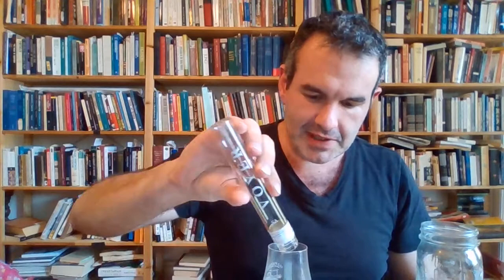Clairin Ansyen Casimir, Aged 22 Months (2017-2019) review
For the moment you can't get normal unaged Clairin Casimir in the US. But those of y'all in the New York area still have a chance at this much more limited release. Here are the stats (deep breath):

- Clairin Ansyen Casimir, Aged 22 Months (distilled 6/22/17, bottled 4/19) in Buffalo Trace cask CA16BT-1, selected by Jesse Vida and Ivy Mix (of Atlas in Singapore and Leyenda in New York respectively); Master Distiller Faubert Casimir of Distillerie Douglas Casimir in Barraderes, Haiti; 49.7% ABV.

So it's bourbon barrel aged clairin, basically. And it's... fine? Enough time in cask for it to lose its psychedelic rock but not enough for it to gain much oaky heft, so that you're left with a little bit of an awkward teenager of a spirit (85-/100). Does that tell us that aging clairin is a bad idea? Well, no, but it does suggest that maybe a quick stay in fresh American oak isn't our best bet.

Thanks very much to u/SpicVanDyke for this little sample tube! (You can read his own review